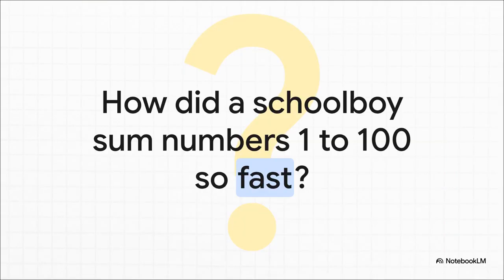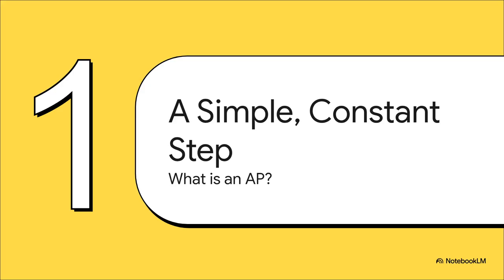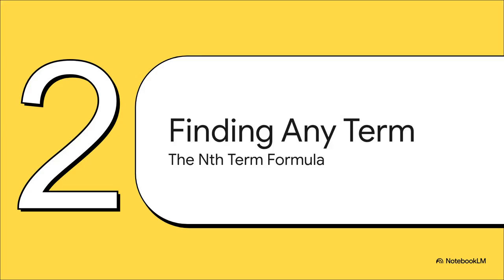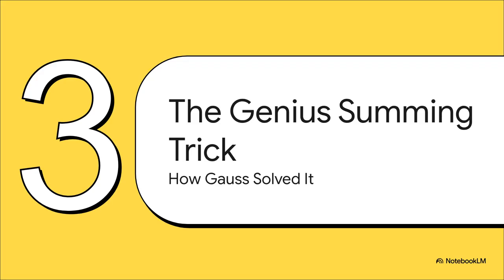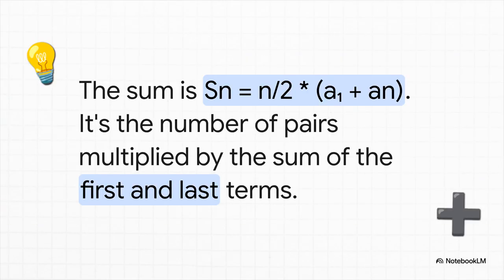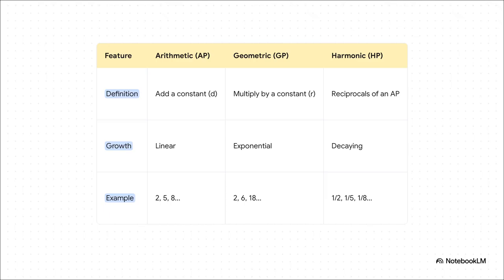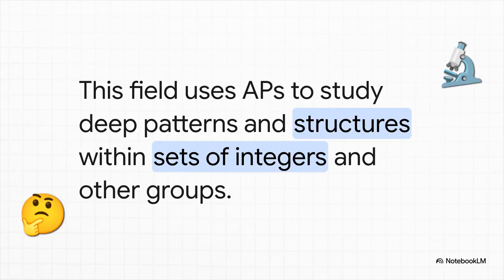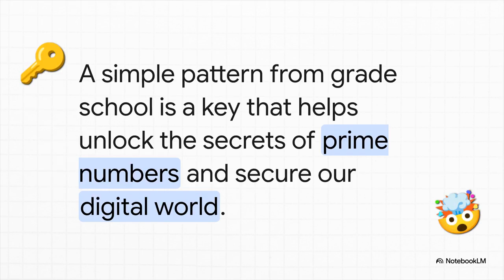How to Master Arithmetic Progression: 7 Essential Properties & Quick Examples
Unlock the full potential of arithmetic progression with this comprehensive, step-by-step guide designed for students, teachers, and math enthusiasts. In “How to Master Arithmetic Progression: 7 Essential Properties & Quick Examples,” we dive deep into the heart of arithmetic sequences, revealing how to harness their structure for exams, real-world problems, and advanced studies.

You’ll learn:
- The formal definition of an arithmetic progression and how it contrasts with geometric and other sequences
- How to identify and verify the common difference (d) between terms
- The derivation and application of the nth-term formula \(a_n = a_1 + (n - 1)d\)
- The formula for the sum of the first n terms \(S_n = \tfrac{n}{2}(2a_1 + (n - 1)d)\)
- Seven essential properties, including monotonicity, linear growth, and term relationships
- Quick, worked examples illustrating each property to solidify your understanding
- Real-world applications: modeling loan repayments, training intervals, seasonal budgeting, and strategies for tests like SAT, ACT, and IB Math

Our proven teaching approach emphasizes conceptual clarity, pattern recognition, and strategic problem-solving tips so you can solve arithmetic progression questions faster and more accurately. By the end of this tutorial, you’ll be equipped to tackle homework assignments, competitive exams, and practical scenarios with confidence.

Share your questions and practice problems in the comments below, and check out our full sequences & series playlist for deeper insights and extra exercises.

Free resources & links:
Downloadable cheat sheet: [link]